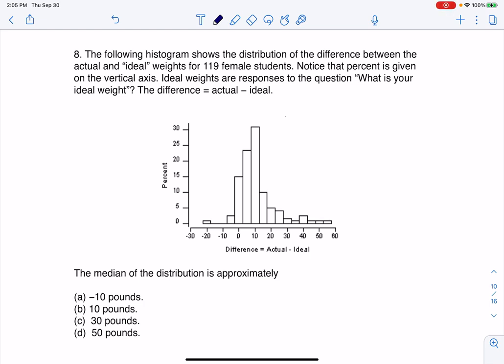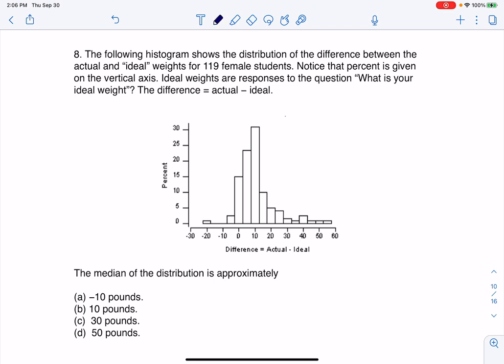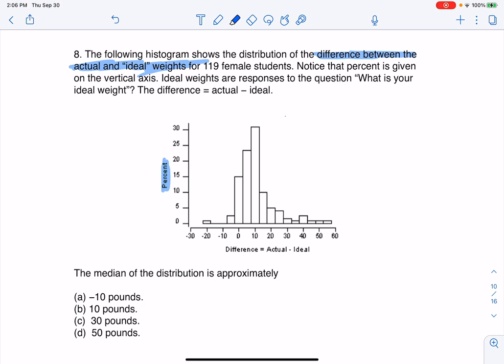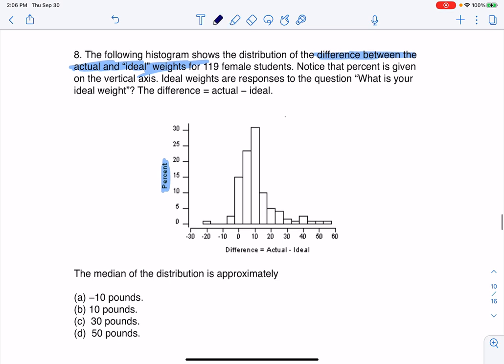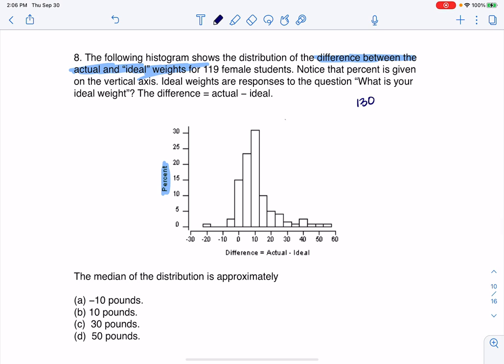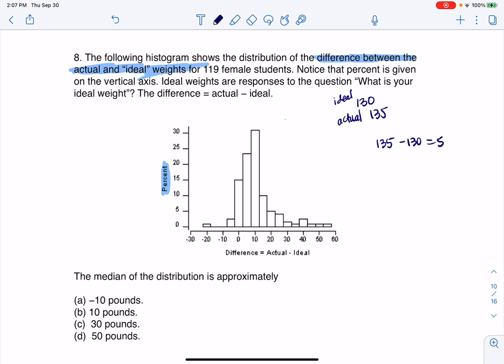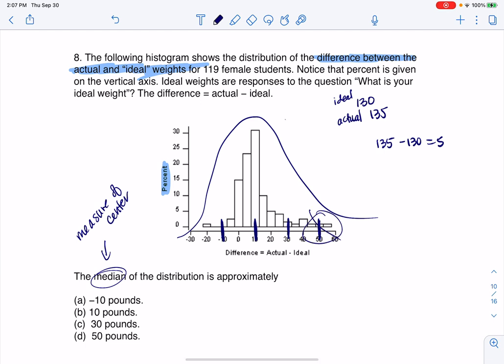Math 43 Sample Midterm 1 MC8